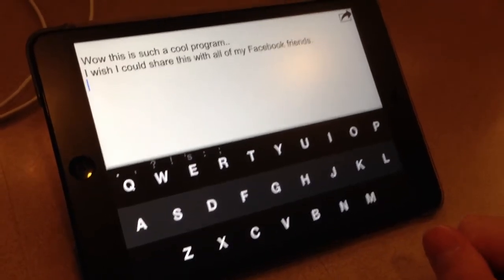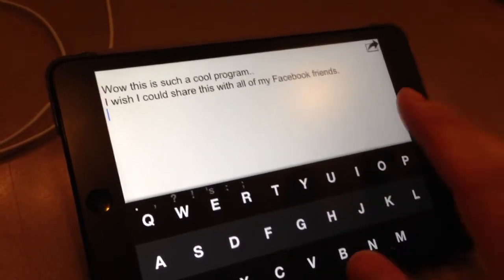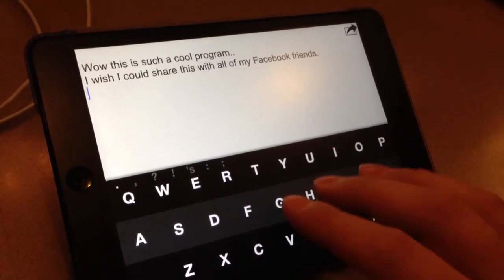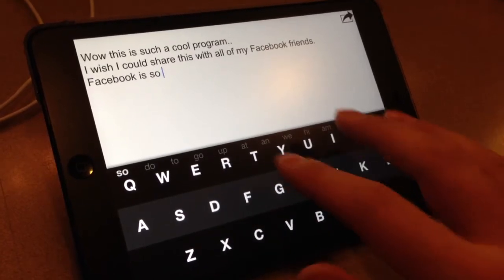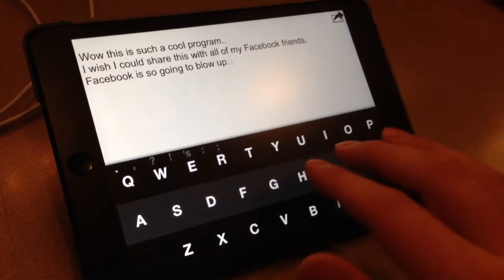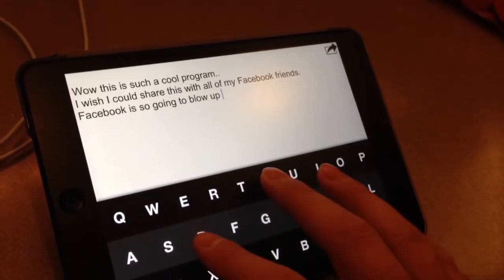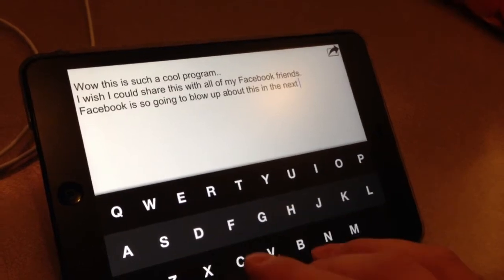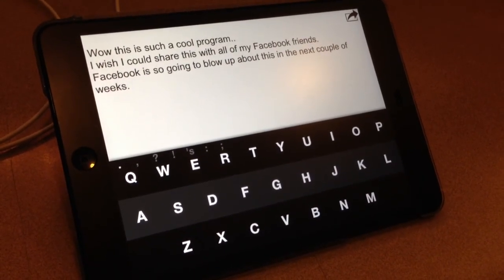Fleksy typing app first time use example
Trying out the originally-designed-for-the-blind keyboard app that has an incredible ability to predict what you are trying to type. Enjoy.

[Video edited later on posting date to add annotations, adjust brightness and add video stabilization feature to this handheld footage, thats why theres a bit of low-quality looking blur, but a more pleasingly stable look so focus is more on what the video is showcasing, FYI ]